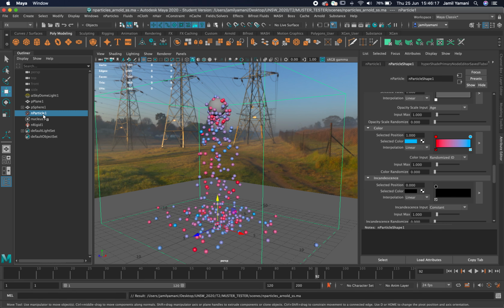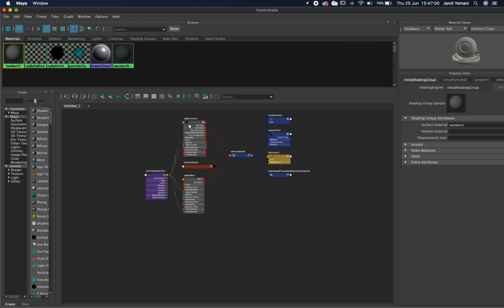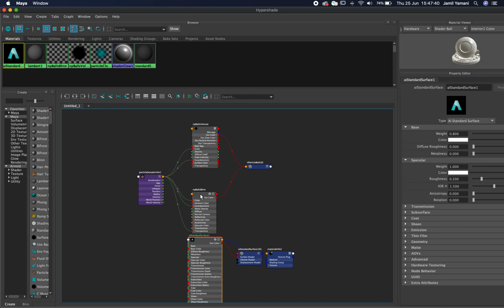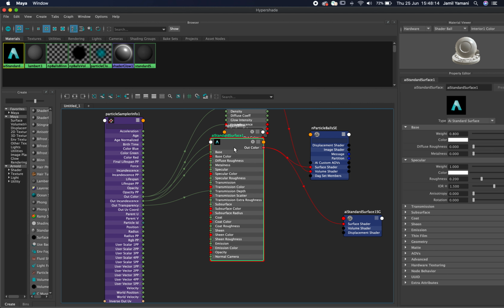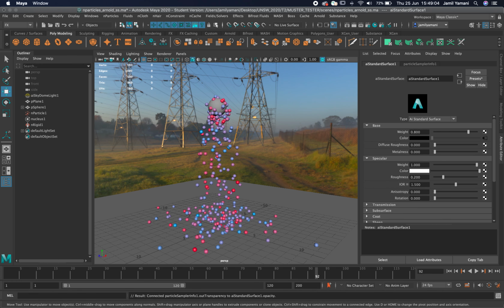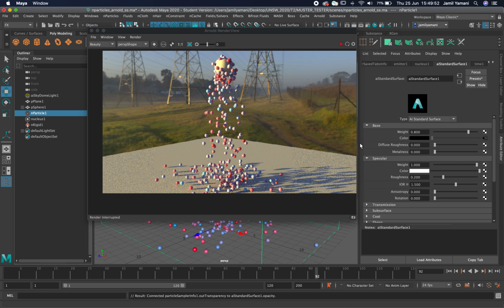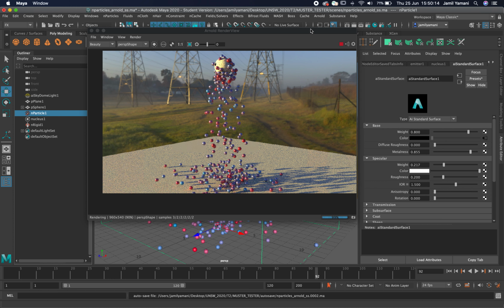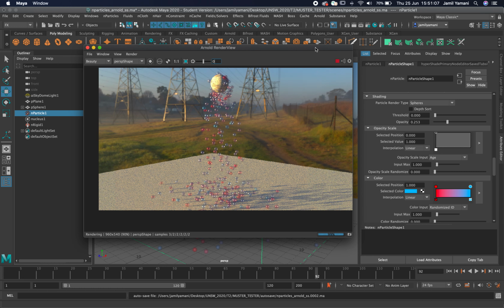0011 NPARTICLES AI STANDARD SURFACE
In this short video, I will demonstrate how to rebuild the material graph using the Arnold Standard Surface Shader inside Maya with Nparticles.